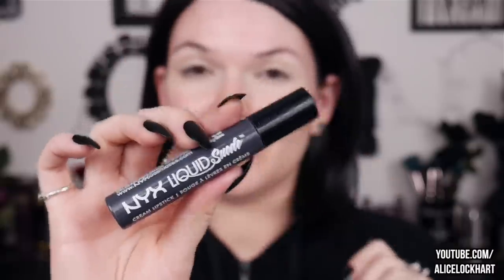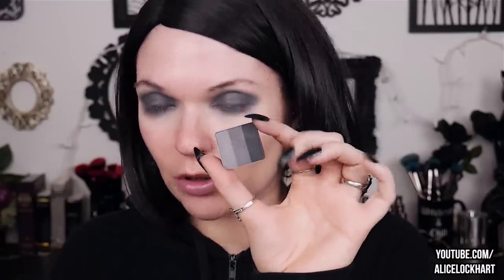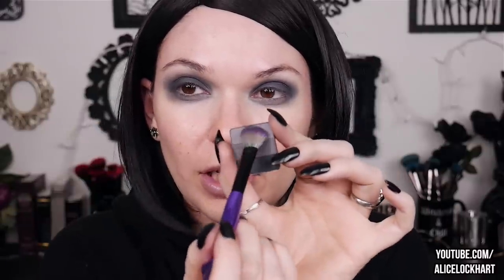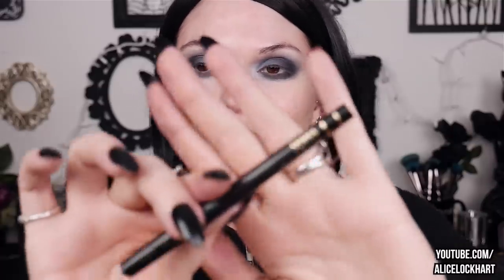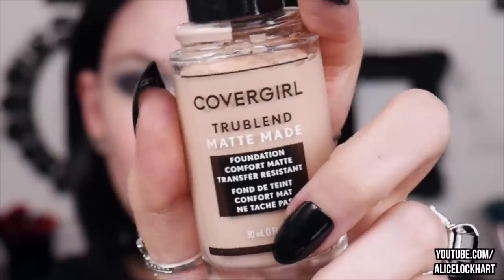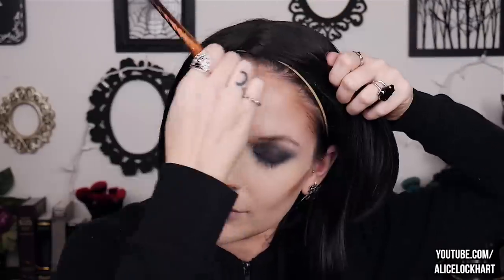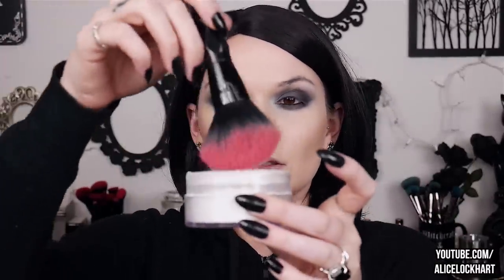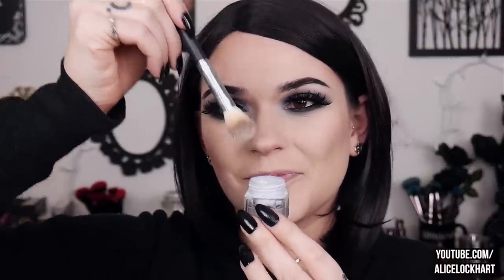GRAY Eyeshadow (one color makeup tutorial)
Is it "grey" or "gray"??

Chill with me while I show you how to create the perfect all gray monochromatic makeup look! This look is super simple to create but also very stunning. I especially love gray eyeshadow because it makes brown eyes really POP!

No worries if you don't have all the stuff that I use, you should be able to easily recreate it with dupes!

P R O D U C T S used/mentioned
(If there's anything I forgot just drop me a comment!)

EYES
Dermacol Makeup Cover
NYX "Stone Fox" Liquid Suede Lipstick
Inglot Rainbow Eyeshadow 120

BROWS
KVD "Graphite" Superbrow

FACE
Rodial Soft Focus Glow Drops
TruBlend Matte Made Liquid Foundation L20
Milk Makeup "Blaze" Matte Bronzer
RCMA No Color Powder
Mehron Cool Highlight Pro Palette

LASHES
Black Crystals Supercharged Extending Mineral Mascara
Mini Lash Curler

LIPS
Too Faced Lip Injection Gloss

Tools:
Parian Spirit Brush Cleaner

📱LET'S BE INTERNET BESTIES! 📱

(MERCH + lots of my jewelry, brushes, & accessories are available here!)

💸DISCOUNT C O D E S 💸

✖️ SIGMA Beauty (pro makeup & brushes)
-- Save 10% with $ code: ALICEL

✖️ PROFUSION Cosmetics (bomb affordable makeup)
-- Save 20% with $ code: ALICE20

🎁WISHLIST 🎁
Contribute to my channel; or just get me a lil' somethin' somthin' to open on my insta stories!

Some of the products I use are sent to me for free (pr)